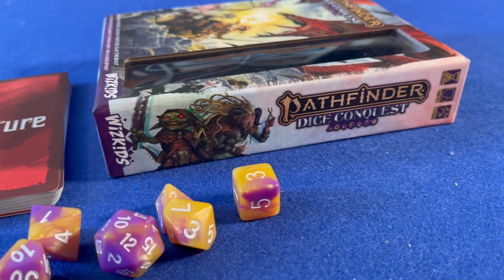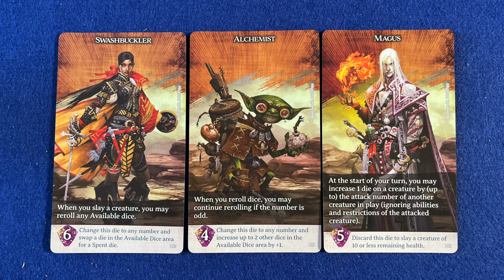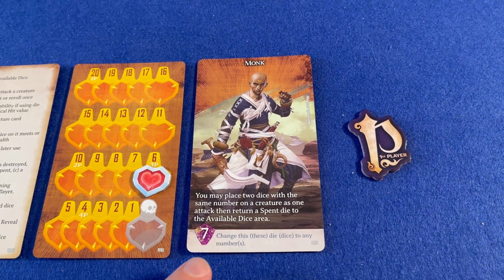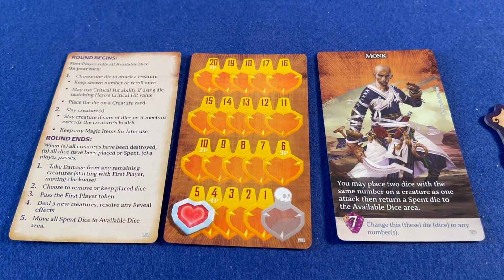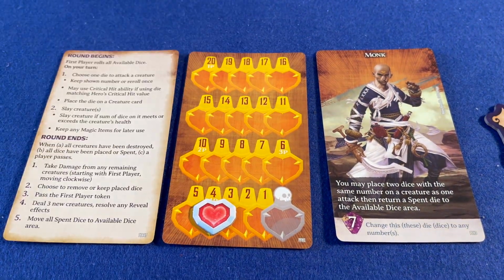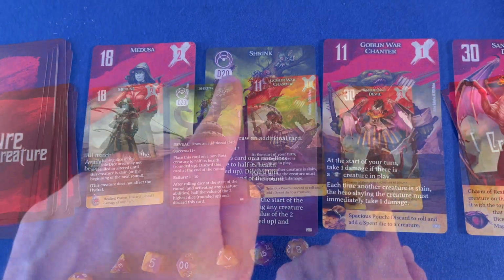Pathfinder Dice Conquest - Review & How to Play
Check out this monster battler using dice -- Pathfinder Dice Conquest by Wizkids.